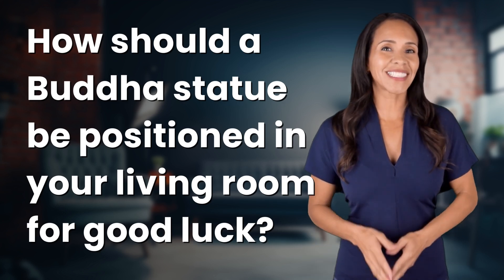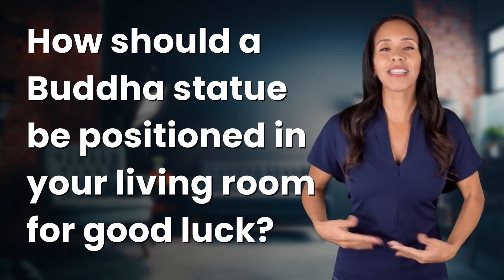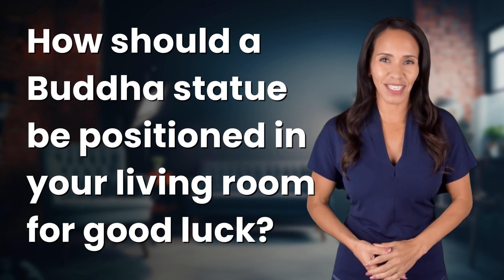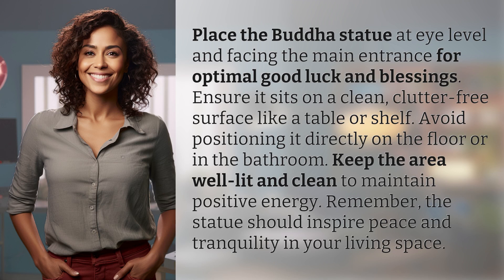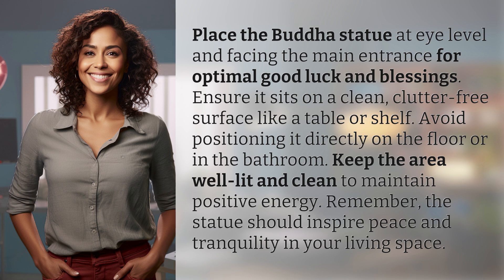How should a Buddha statue be positioned in your living room for good luck?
Buddha Statue Placement for Good Luck: Tips and Tricks 👉 Buddha Luck Tips 👉 Discover the best way to position your Buddha statue in your living room for maximum good luck and blessings. Follow these simple tips to invite peace and positive energy into your home.

Laura S. Harris (2024, May 25.) How should a Buddha statue be positioned in your living room for good luck?
    🌐 AskAbout.video